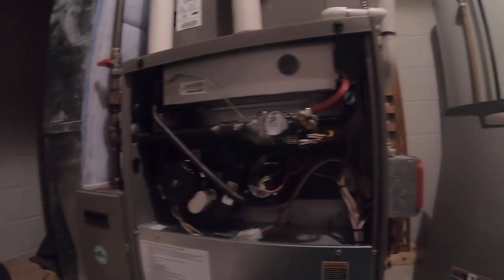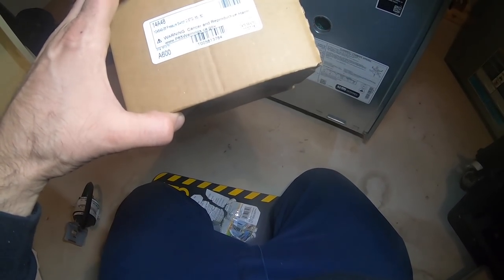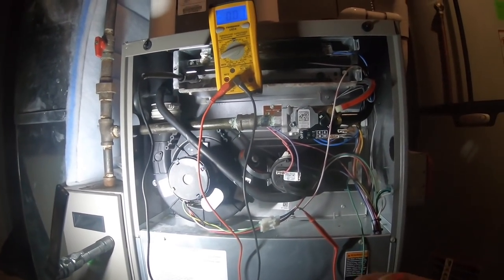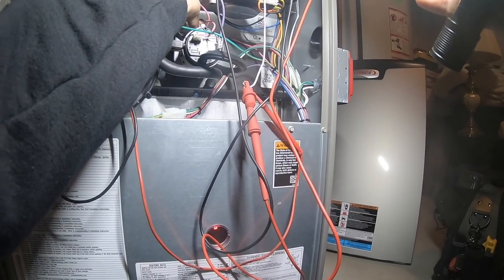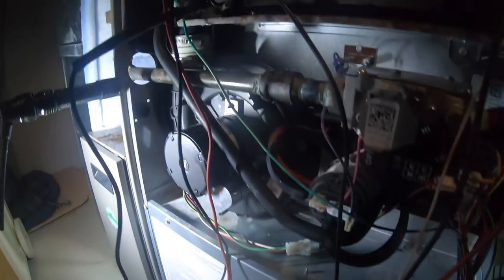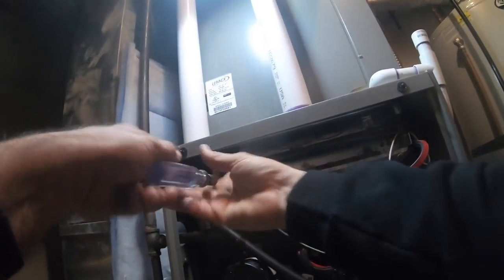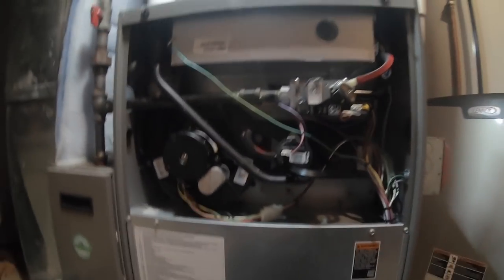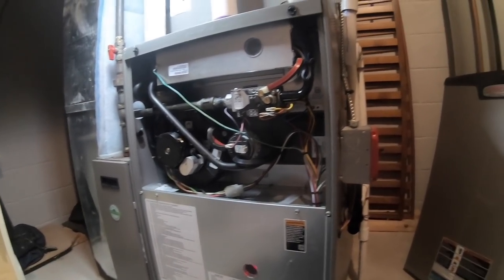Heat Repair Replace Faulty Pressure Switch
I was at this job a few days earlier and the pressure switch was faulty and would open up in high fire even though draft pressure was good. I checked and tested. I test the new switch and even check flame current on this furnace.